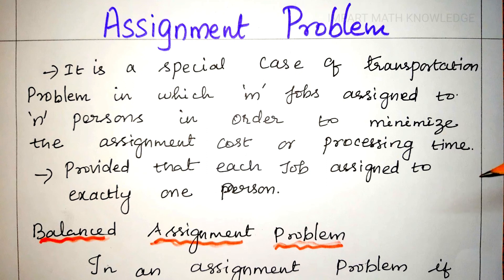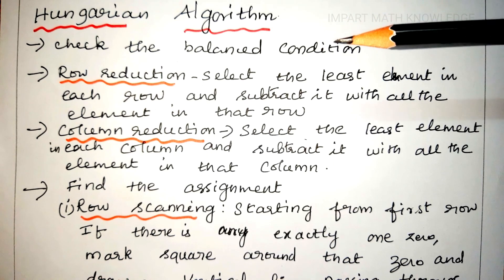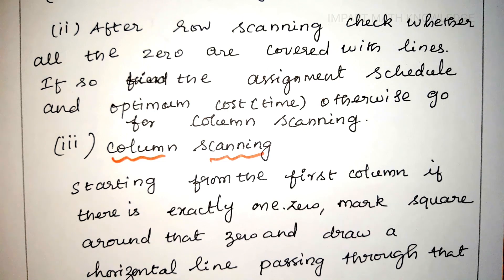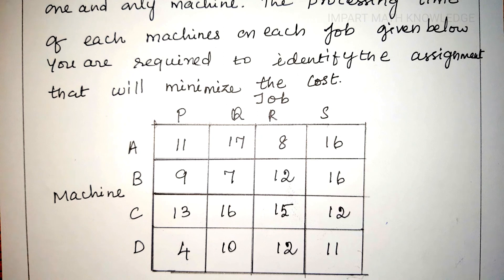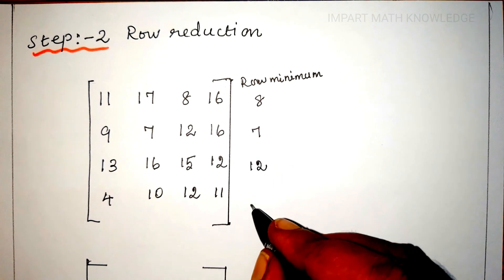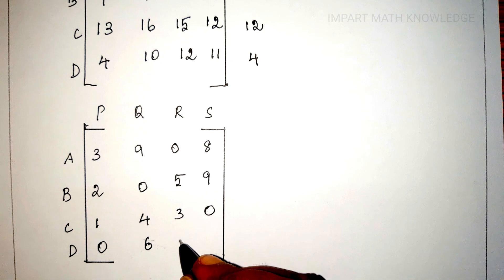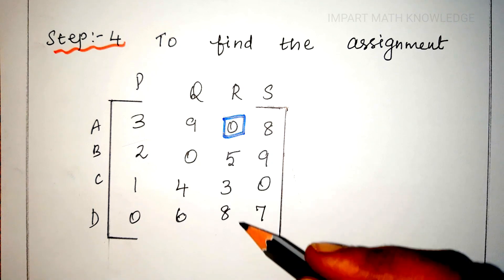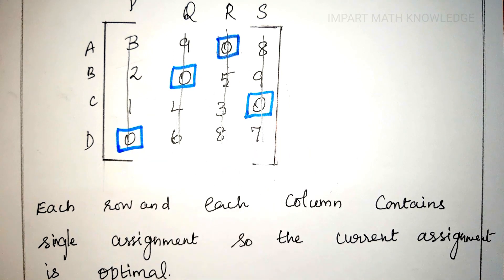Assignment problem operations Research //OPERATIONS RESEARCH Lec#32/Hungarian algorithm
This video helps you get a clear idea about  how to find the Optimum Assignment using hungarian ALGORITHM.